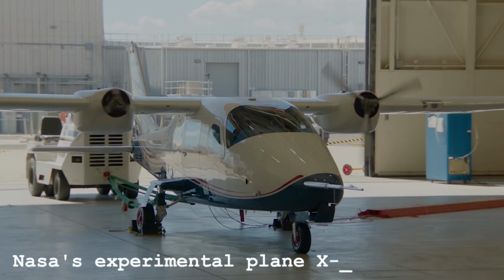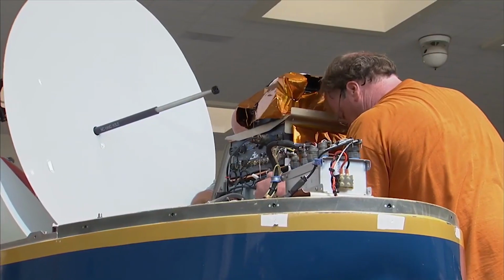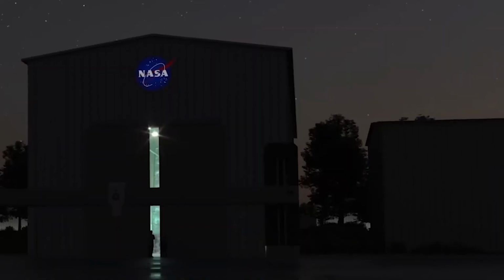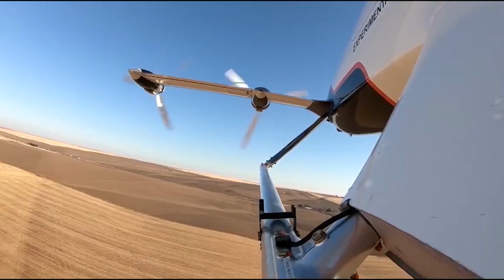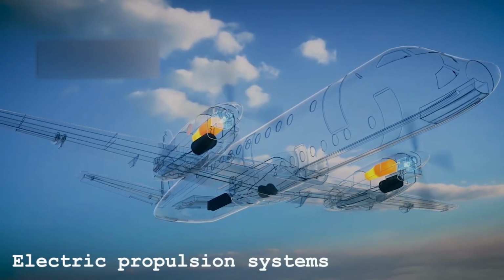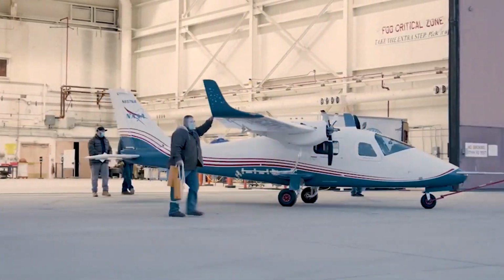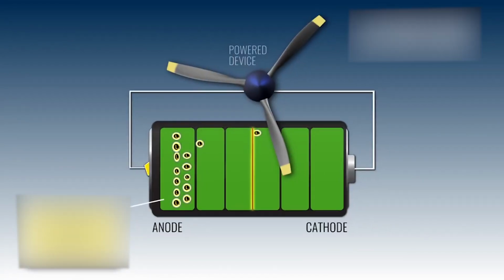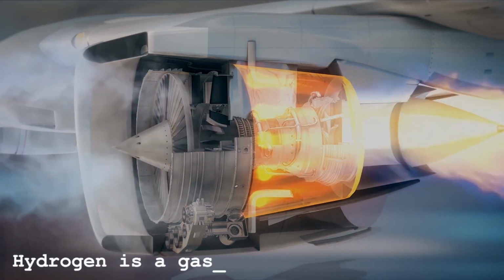BREAKING! NASA's New AIRCRAFT Will Make Flying DIRT CHEAP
Nasa's experimental plane X-57 is set to take to the skies for the first time this year. Hugh Hunt discusses a plane that is entirely powered by electricity. It has 14 propellers along its wings and is entirely powered by electricity. This sounds great, given that we need to transition away from fossil fuels while our demand for aviation is increasing. But how much closer will Nasa's plane bring us to our objective? Let’s discuss this.